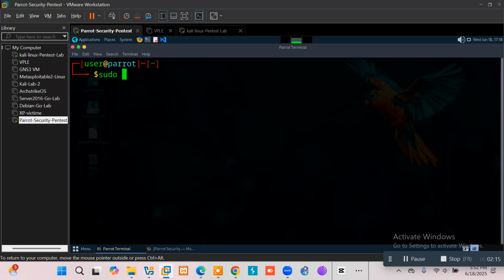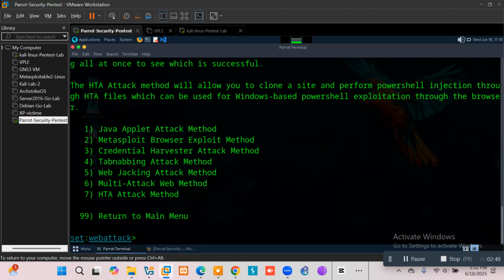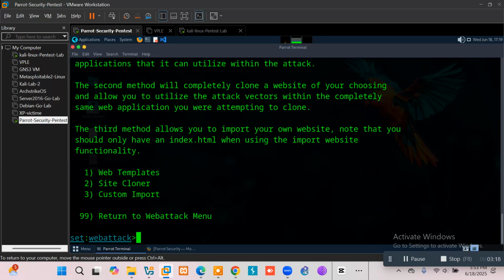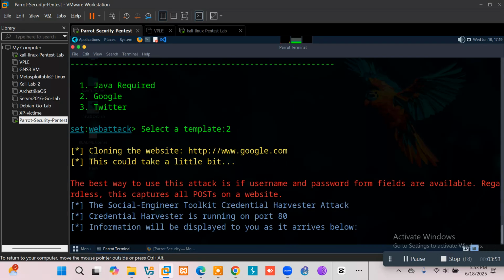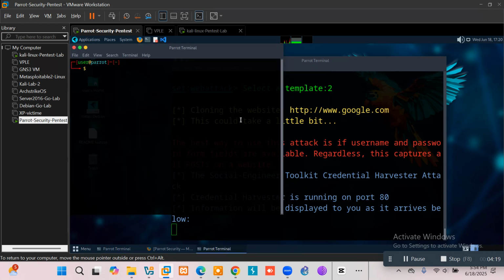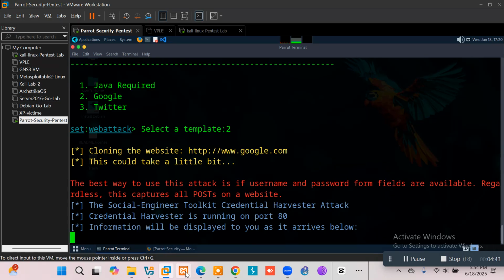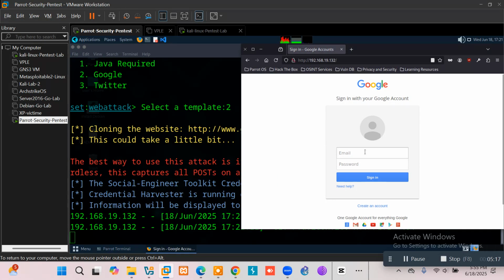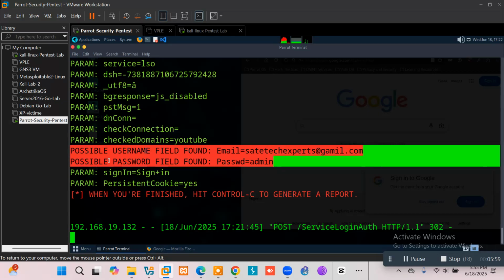Social engineering attacks: stay safe online! | Website cloning | SET tutorial | Parrot OS tutorial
Learn how to protect yourself from social engineering attacks! In this video, we'll cover the basics of social engineering, common tactics used by attackers, and tips on how to stay safe online. We'll also share our own experience using Parrot OS and Social Engineering Toolkit (SET) to simulate a social engineering attack on our own website. Don't fall victim to phishing, pretexting, and more!